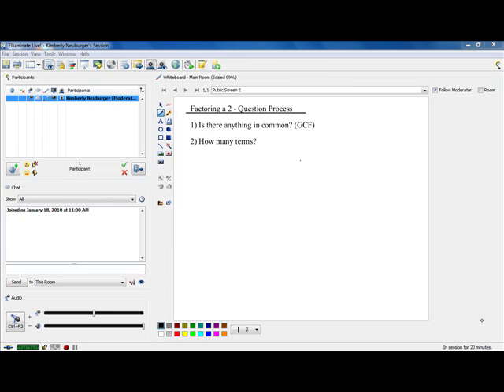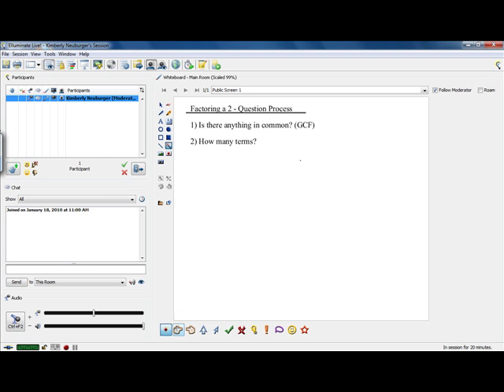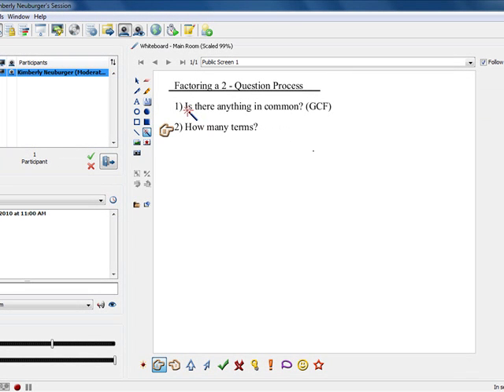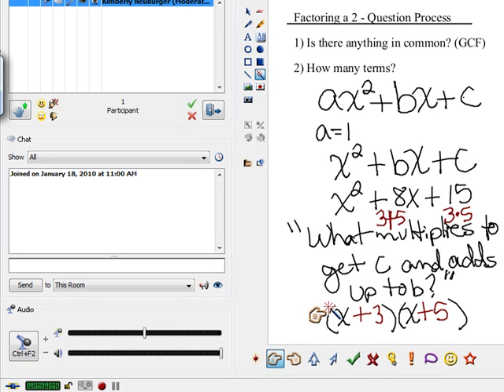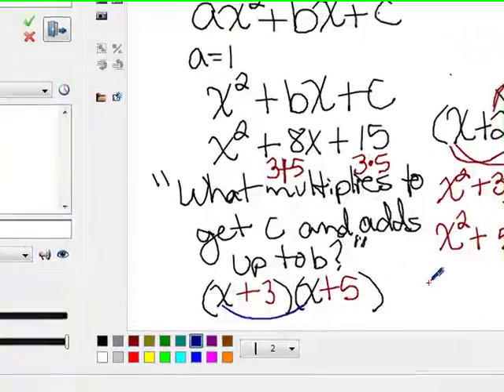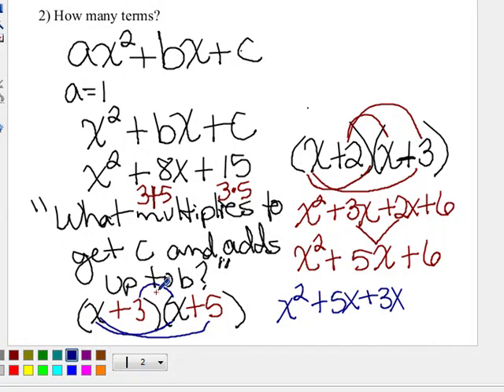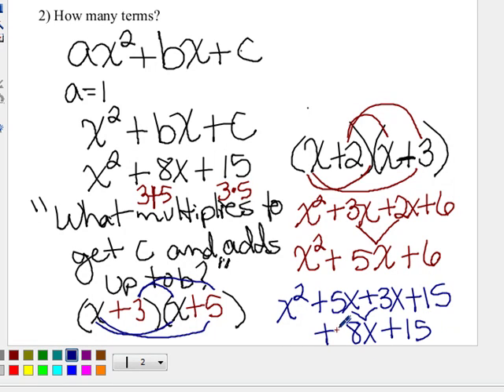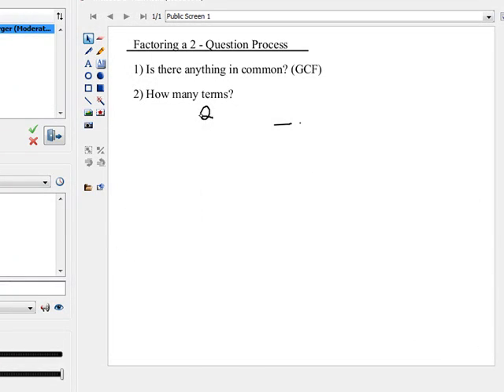Math65-Factoring 3 terms when a is